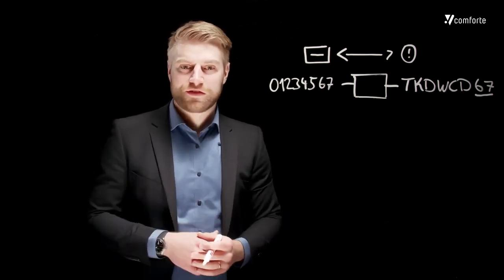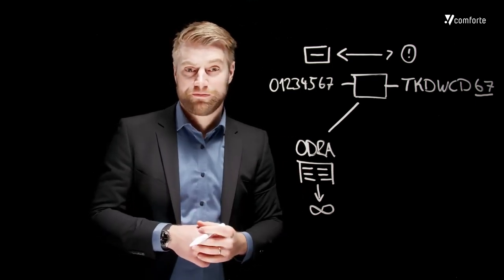什麼是資料代碼化｜comforte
保護資料比以往任何時候都更重要，雖然加密是保護機敏資料最常見的方法之一，但「資料代碼化」也同樣強大，可以最大程度地減少資料意外暴露和未被授權的資料存取。
那麼什麼是資料代碼化——它是如何運作的？